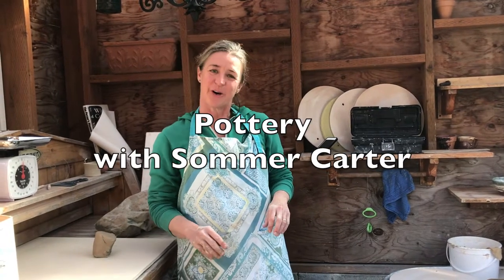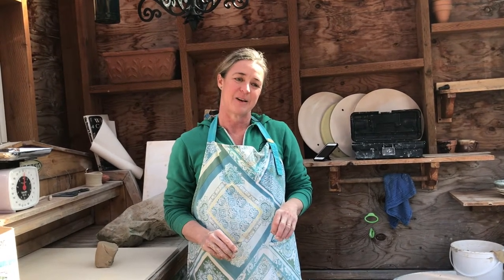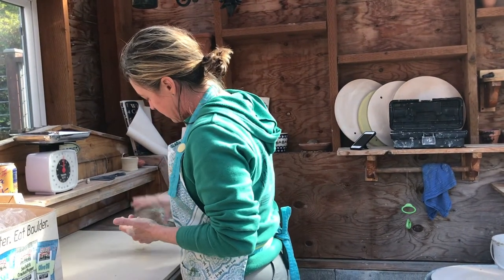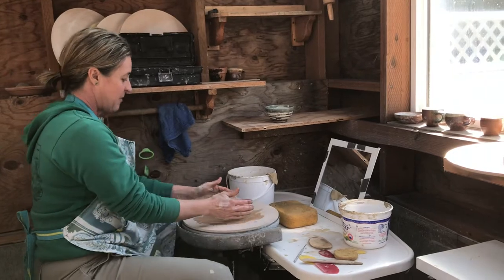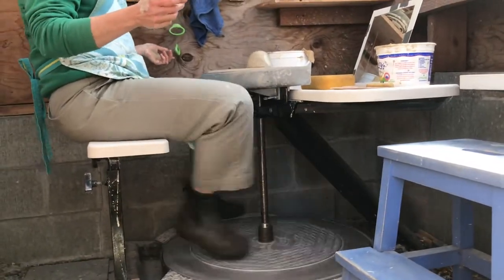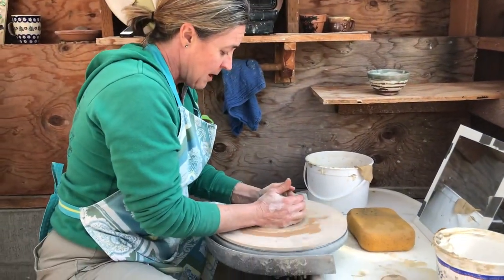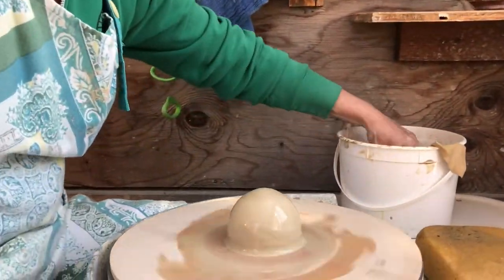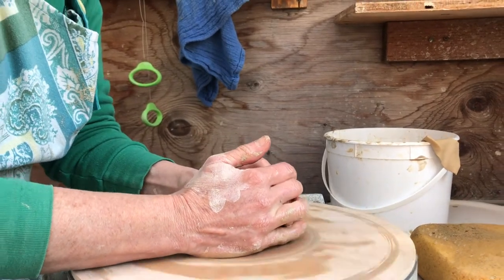Learning @Home - Pottery with Sommer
This week we're debuting our first Library Learning @ Home video featuring local resident Sommer Carter in her art studio making pottery. Sommer and her daughter made the video highlighting a hobby they love to share with their community. Each week, we will have a new video featuring a local expert sharing a hobby, skill, or presentation online to help us all get by doing the closure.